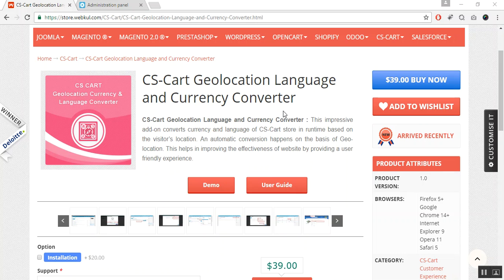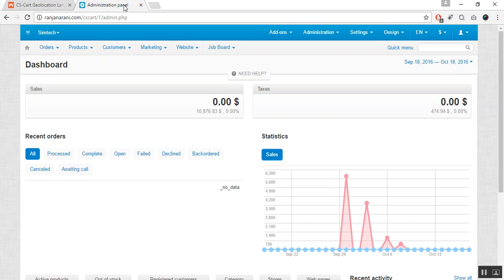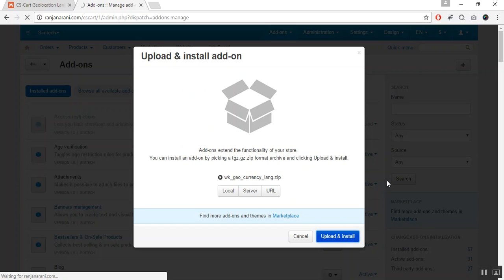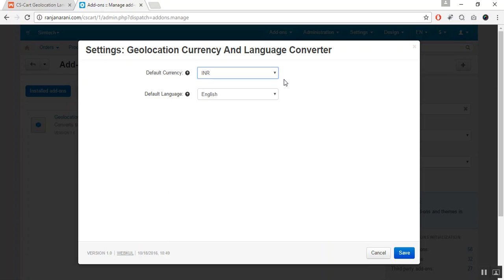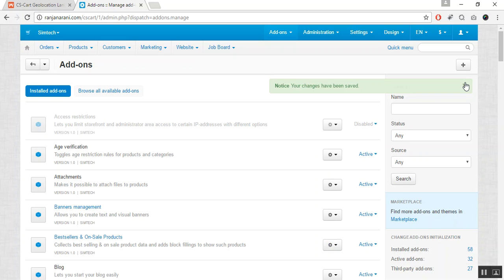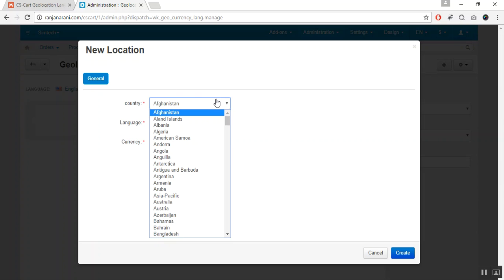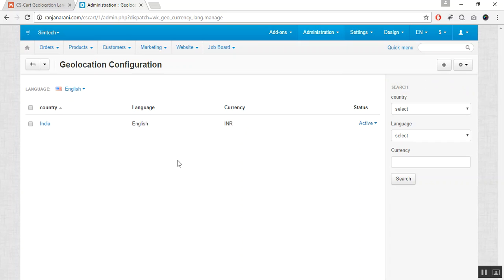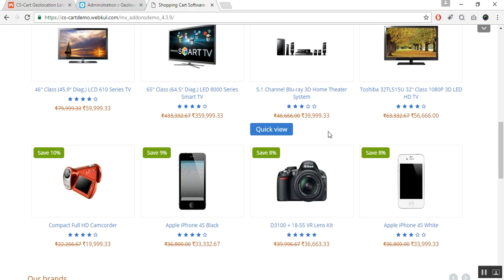CS-Cart Geolocation Language and Currency Converter Version 1.0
CS-Cart Geolocation Language and Currency Converter : This impressive add-on converts currency and language of CS-Cart store in runtime based on the visitor’s location.

2. Raise a Ticket via our HelpDesk system